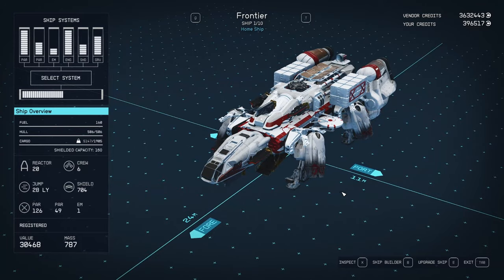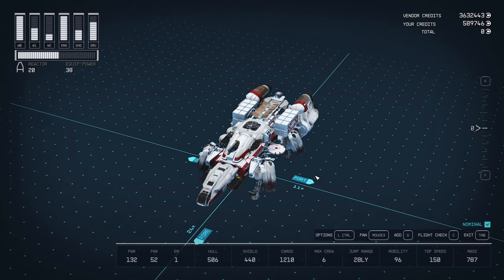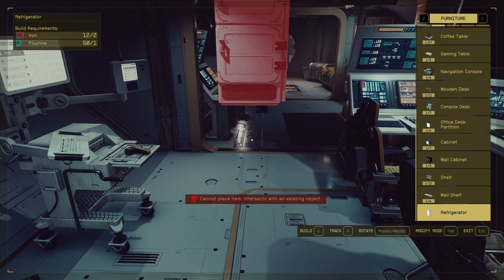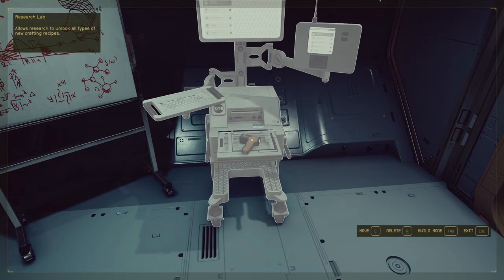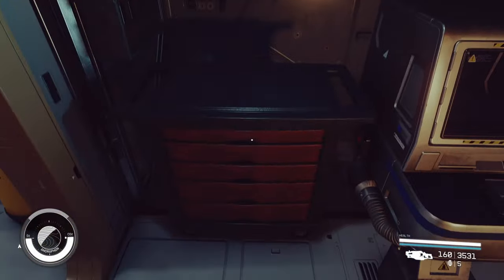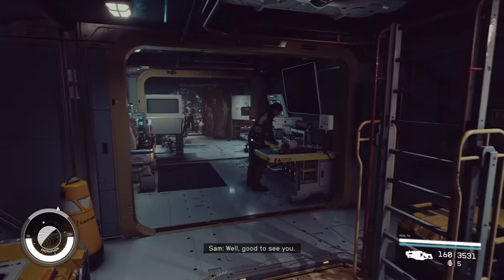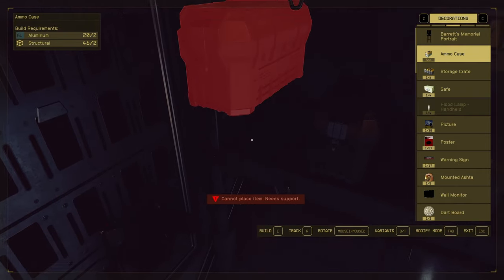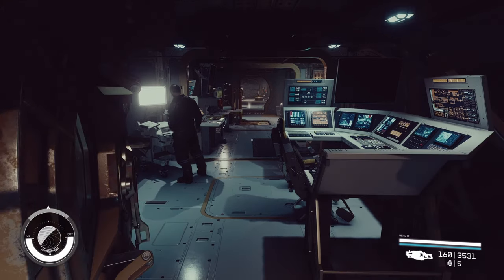Starfield Ships | Interior Customization FIRST LOOK [Beta]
Starfield gameplay with DeLindsay. [BETA Branch 1.11.33] Bethesda is finally giving the Players something we've asked for the past 8 months, to finish the Ship Builder and allow us to decorate the interior similar to how we do Outposts. Today, that has been answered on the Beta branch.

00:00 - Intro
00:46 - Interior before
01:51 - Hab selection
02:45 - PRO TIP
03:03 - Decorate panel
07:32 - Interior after